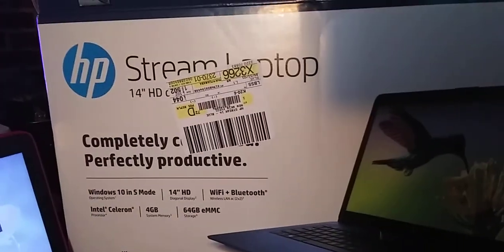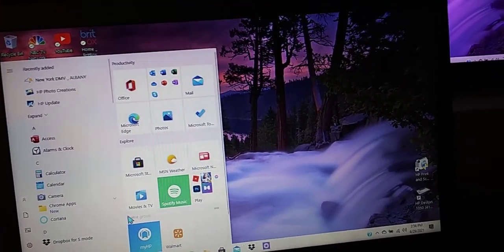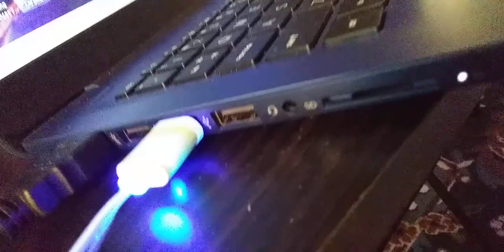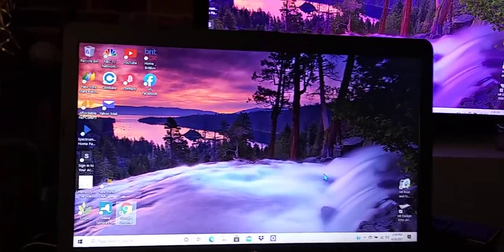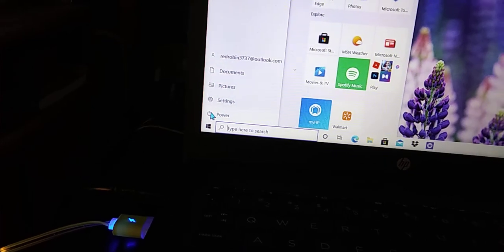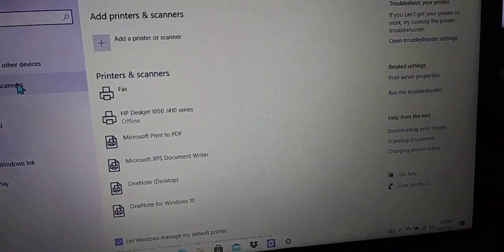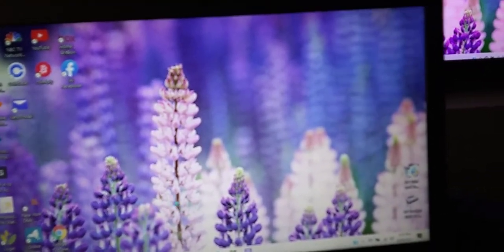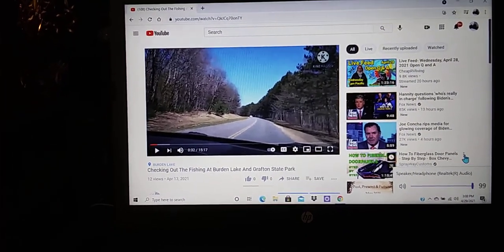hp 14" Stream Laptop (Product Review)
Windows 10 in S Mode operating mode,  14" HD Diagonal Display, Intel Celeron Processor ,  4GB System Memory, 64GB eMMC Storage, WiFi + Bluetooth.
It has an Ultra - portable design. Thin and lightweight. Streamlined for security and performance. Also Microsoft 365 Personal included, 1TB OneDrive storage,
 60 monthly Skype minutes and  Microsoft 365 personal for one year.
I bought mine at Walmart.